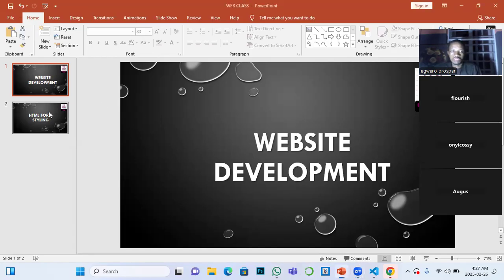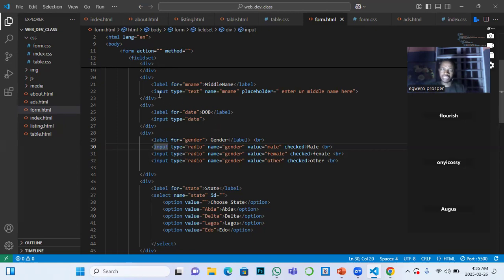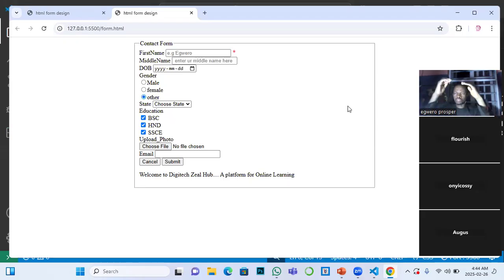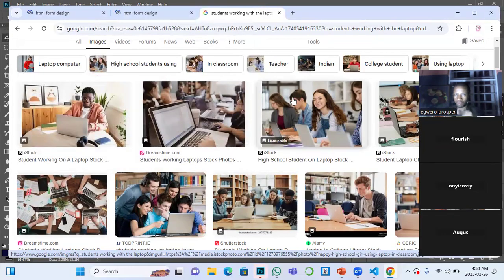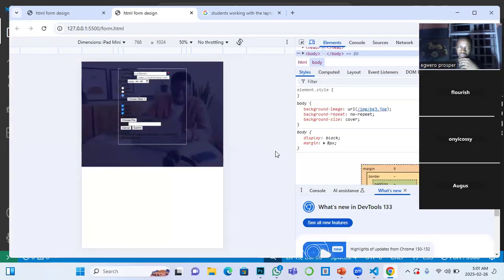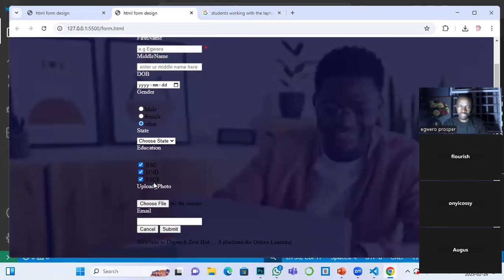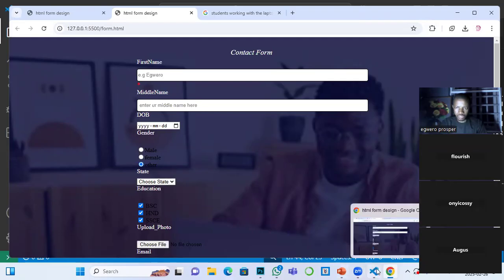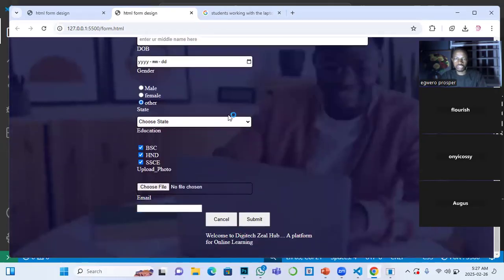HTML FORM STYLING BY EGWERO PROSPER